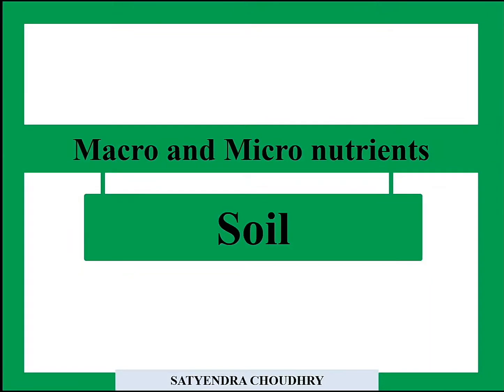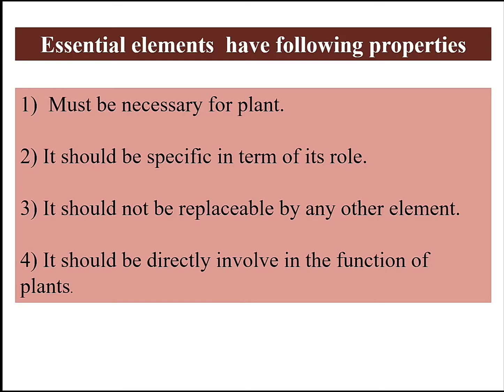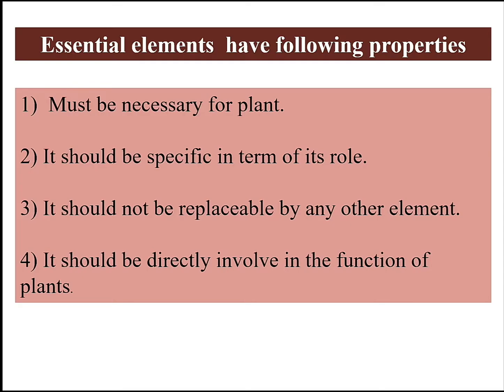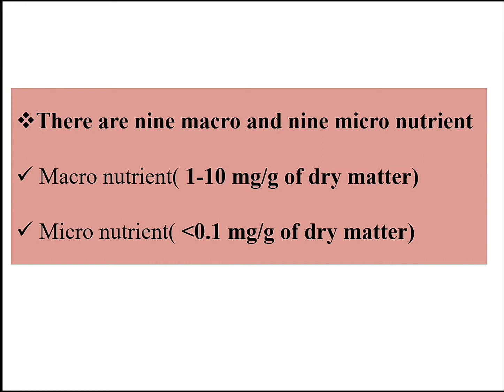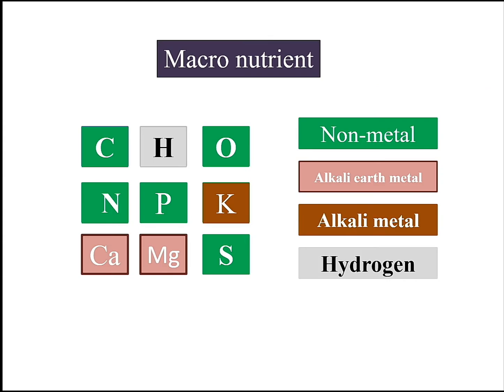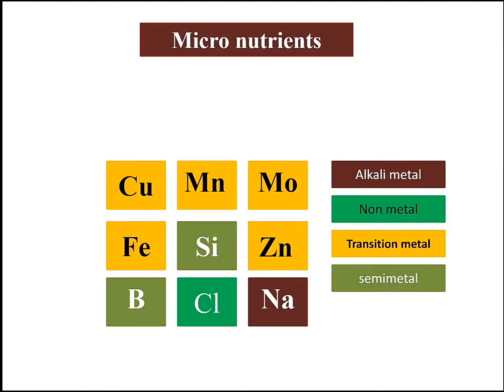Macro and micro nutrients of soil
There are about 118 elements about in soil and only 18 are considered as macro and micro nutrients